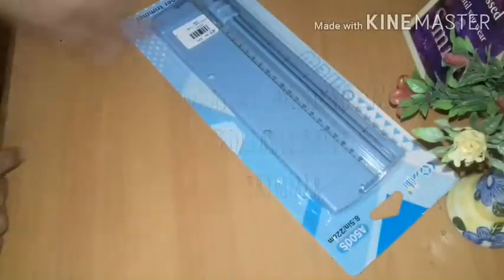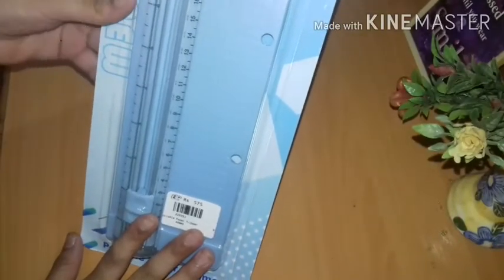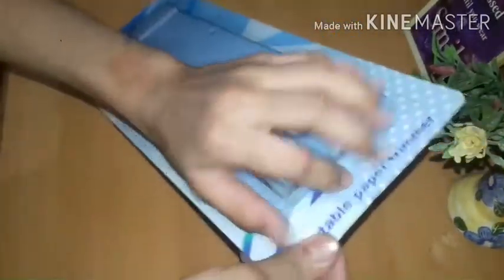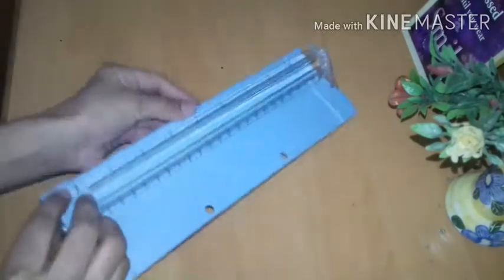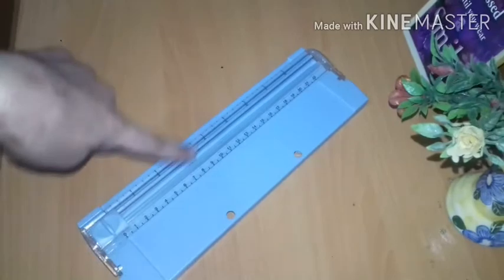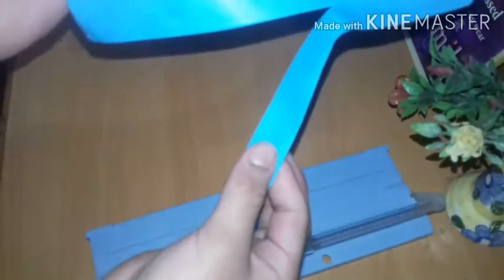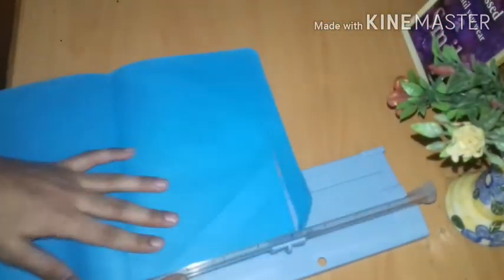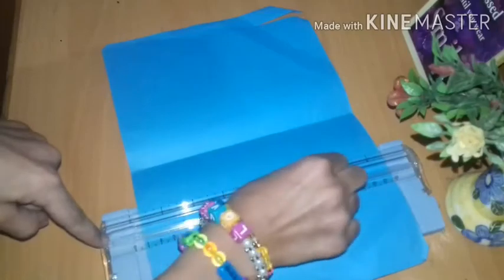Unboxing portable paper trimmer